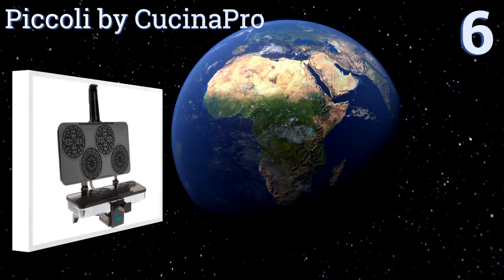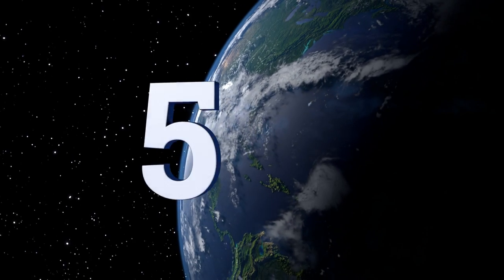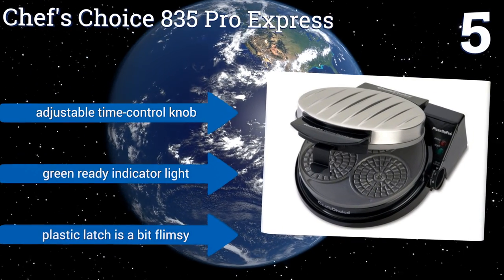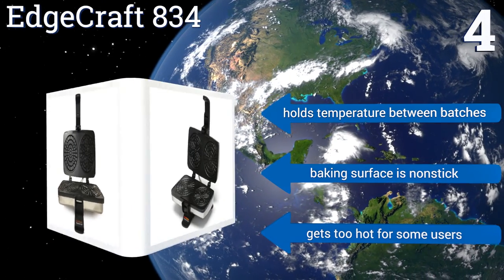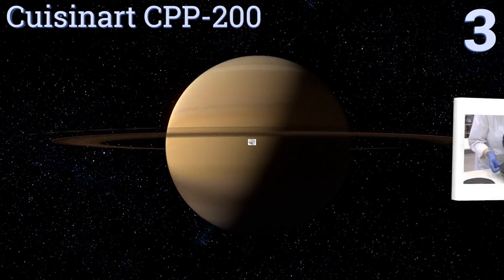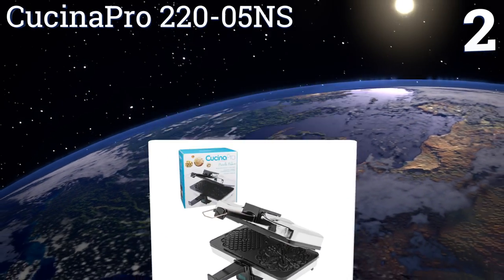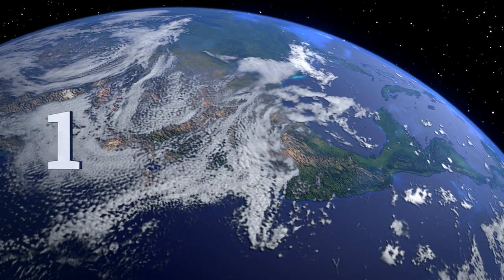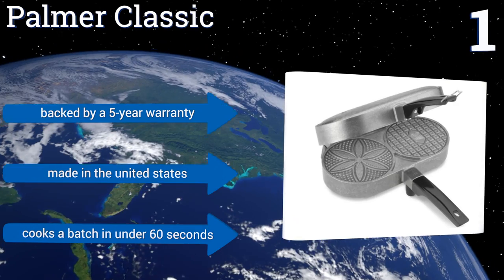6 Best Pizzelle Makers 2017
Please Note: Our choices for this wiki may have changed since we published this review video. Our most recent set of reviews in this category, including our selection for the year's best pizzelle maker, is exclusively available on Ezvid Wiki.

Pizzelle makers  included in this wiki include the chef's choice 835 pro express, cucinapro 220-05ns, piccoli by cucinapro, palmer classic, cuisinart cpp-200, and edgecraft 834.

Pizzelle makers  are also commonly known as pizzelle presses and pizelle irons .